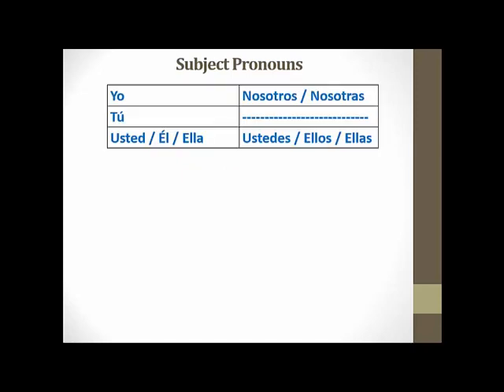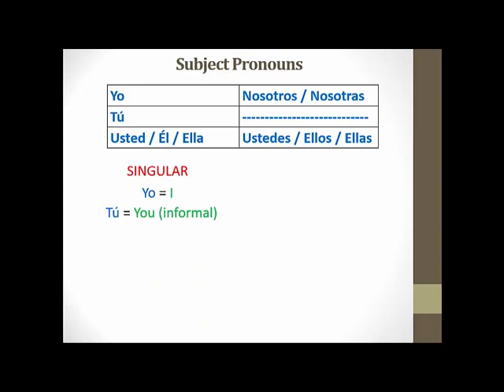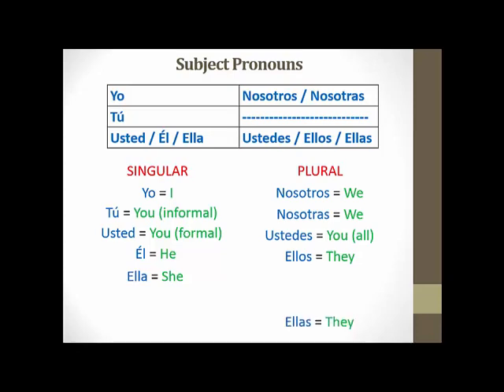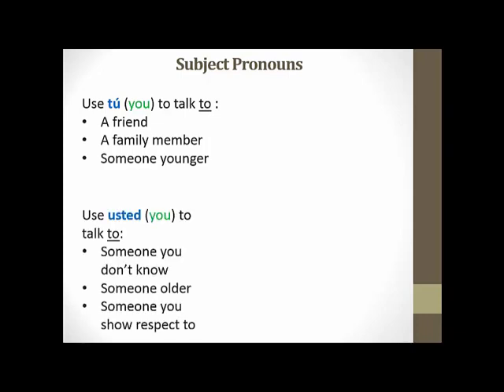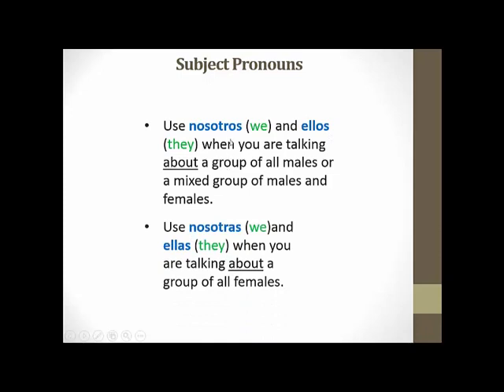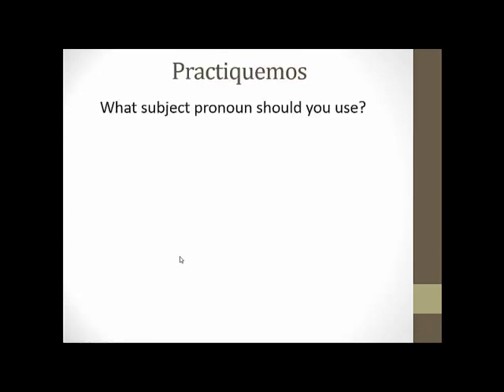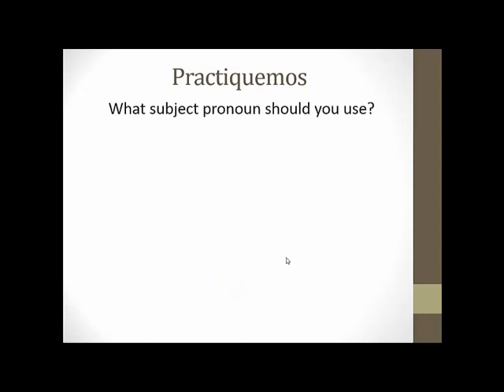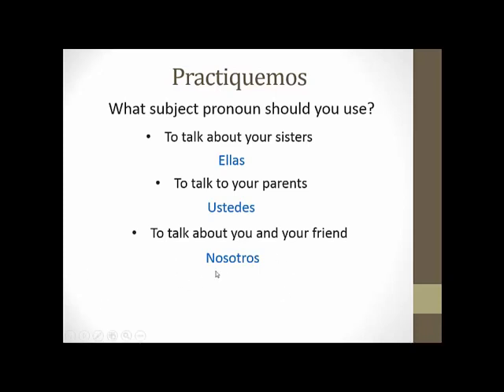Subject Pronouns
Spanish